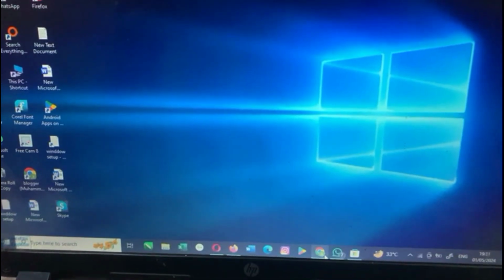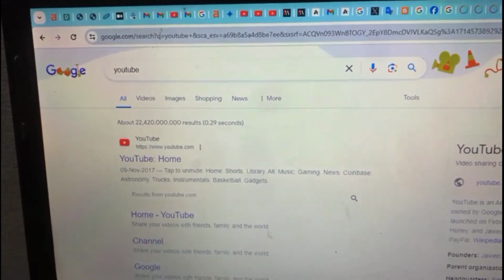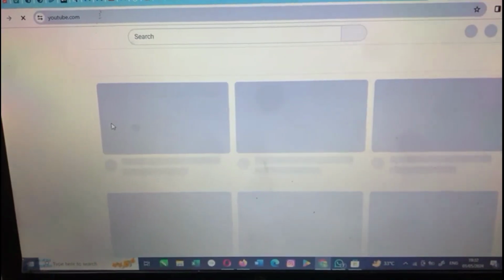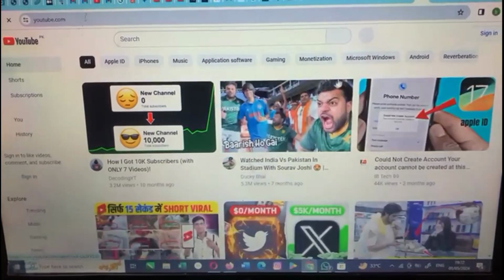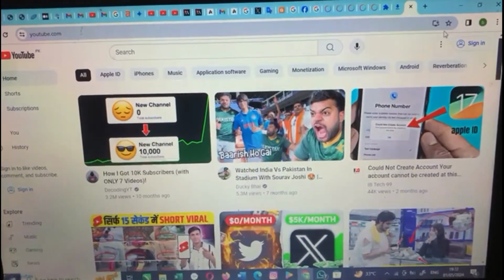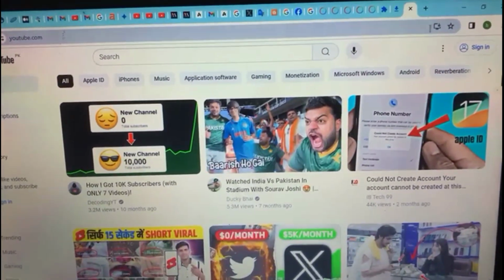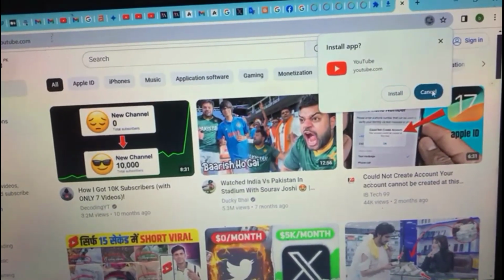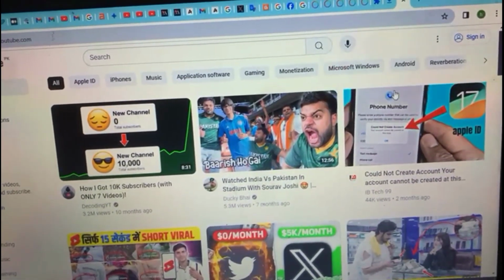How to Download YouTube App on windows 7/8/9/10/10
how to download youtube app in laptop windows 10
youtube app for windows 10 desktop download
how to install youtube app for laptop in window 10
how to install youtube app on windows 10
 how to install youtube app on windows
install youtube app in laptop
how to download youtube app for pc windows 7